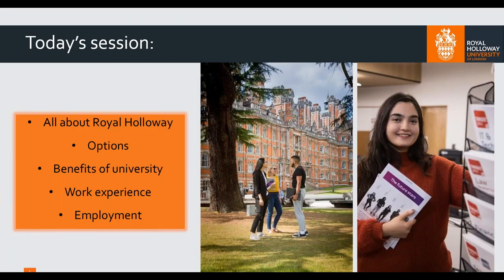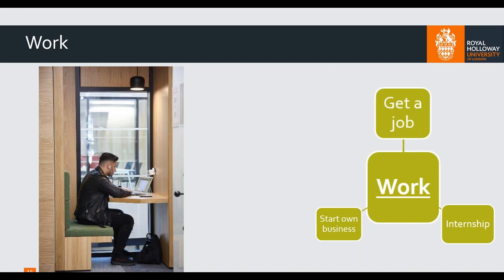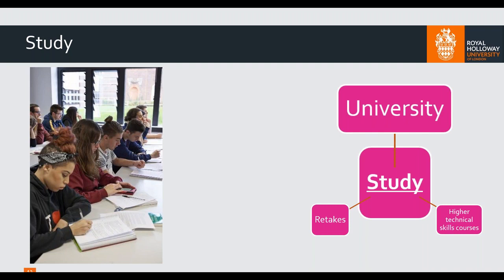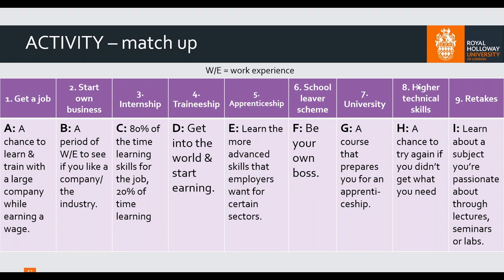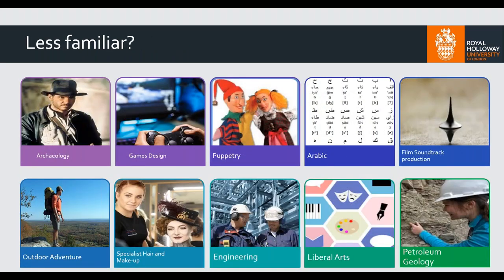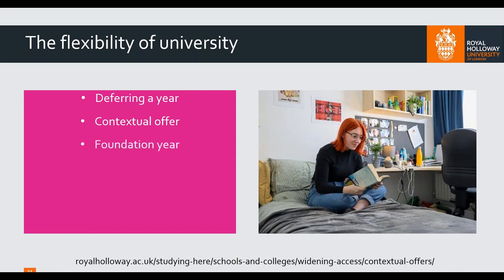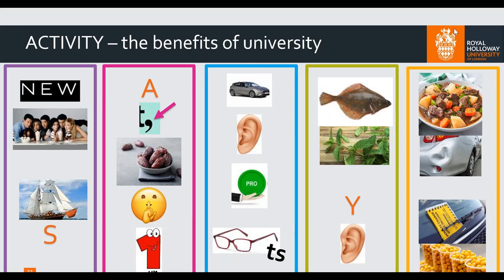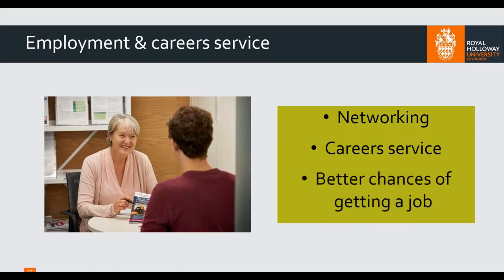Post-18 options (UK schools/colleges)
Explore the range of options available to students when they leave school/college.

Recorded webinar content from 2021 (accurate at the time of broadcast)